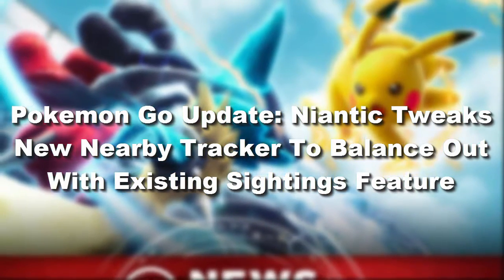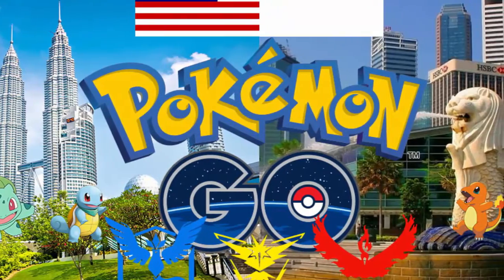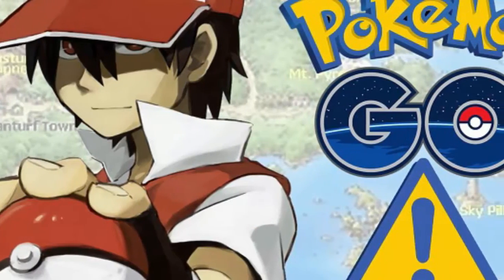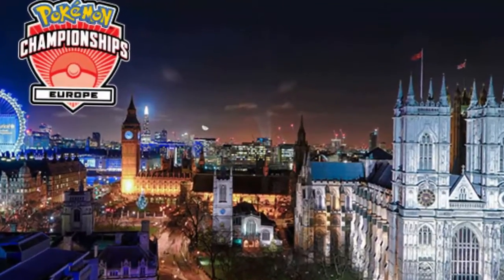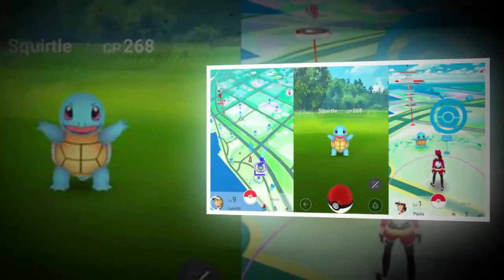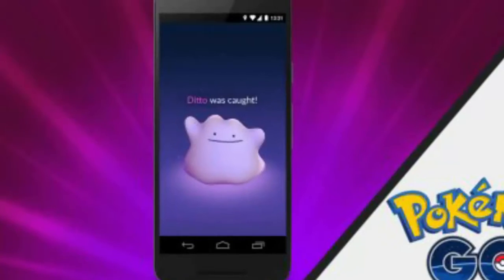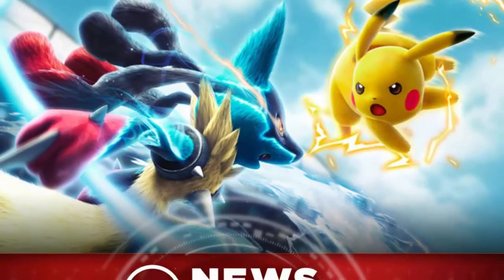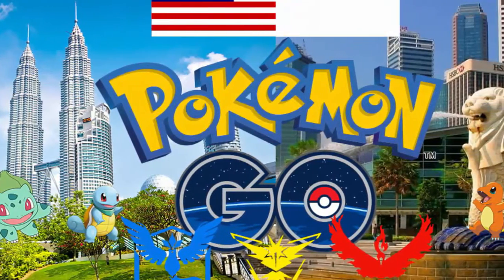Pokemon Go Update: Niantic Tweaks New Nearby Tracker To Balance Out With Existing Sightings Feature.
VIDEO TITLES:  Pokemon Go Update: Niantic Tweaks New Nearby Tracker To Balance Out With Existing Sightings Feature.

★Pokemon Go News, Niantic Teases What's Next After Ditto; What Can We Expect In The Coming Weeks?
★Pokemon GO Update: Check Out The Top Tracking Apps That Are Still Available On Android, iOS And PC

Description: Pokemon Go Update: Niantic Tweaks New Nearby Tracker To Balance Out With Existing Sightings Feature - TECHNEWS

Several months have passed since Niantic has first introduced the new Nearby Tracking feature for Pokemon Go. It serves as the replacement tracking feature since they have removed the buggy Three-step Tracking System. However, the said tracking was only released exclusively in San Francisco. Currently, Niantic is slowly introducing Nearby Tracking System to the public as its coverage continues to expand worldwide.
According to the report from Polygon, fans have acknowledged these efforts from Niantic, at the same time, the developers are listening to each of the concerns of their players regarding the revised Nearby Tracker which does not seem to perform best. Apparently, the development team has posted recently on a blog stating that they have made some changes to the functionality of the Nearby Tracking when there are few PokeStops in range to provide the best experience upon searching wild Pokemon in real world.
For those who are uninitiated, the Nearby Pokemon Tracker will display the wild Pokemon at a nearby PokeStop. Several players have noticed that they have both the Sightings and Nearby headings appear when there are few PokeStops nearby. However, the Sightings will disappear the moment trainers have 3 or more PokeStops in their area.
As reported, some players are disappointed that they can only view Sightings when there aren't enough Pokemon appearing on the Nearby Section. One player has posted in Pokemon Go's popular Reddit forum The Silph Road hoping that Niantic would consider adding an option two switch between the two. Another player also said that he would not mind seeing a Pidgey at a Nearby stop as catching the Pokemon around him would be a more efficient move.
Overall, players just wanted a separate section for both Sightings and Nearby. By that case, they have the freedom to track Pokemon and not forced to go to longer distances just to search some specific areas where the Pokemon are.
Apparently, Pokemon Go players are starting to feel comfortable with the new in-game tracker system which was a very controversial feature in the past. Though it is not perfect at the moment, Niantic is doing their best to provide satisfaction to their players.